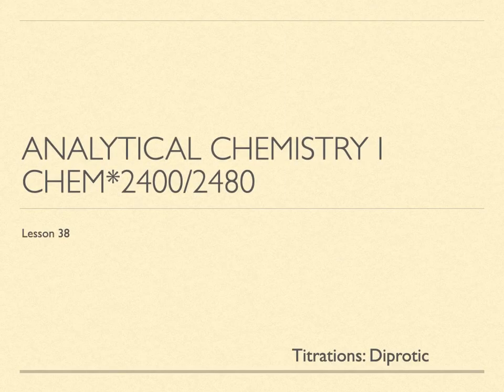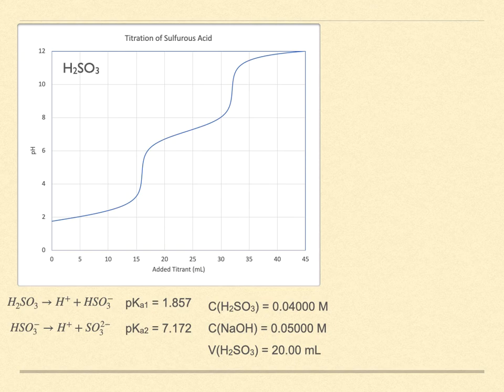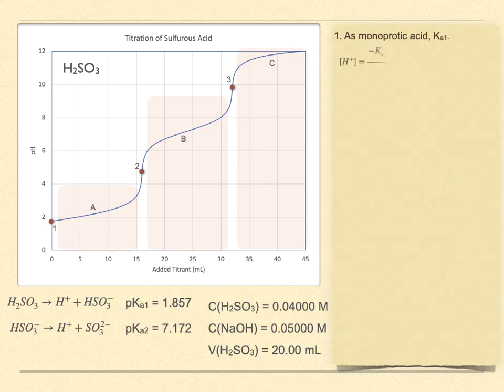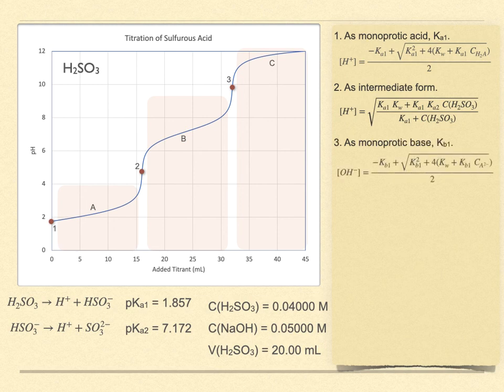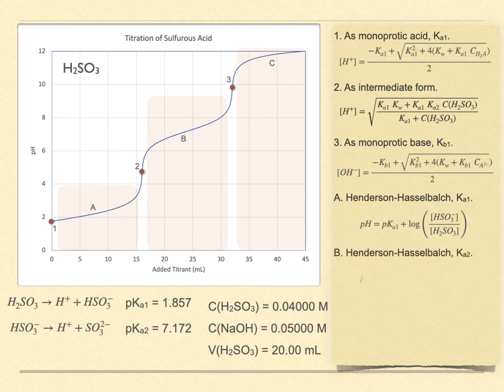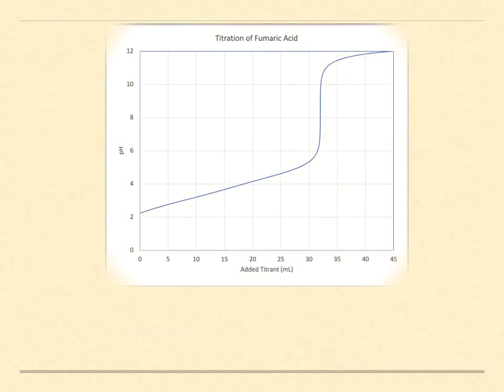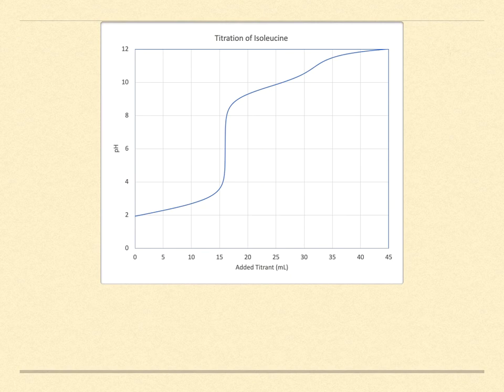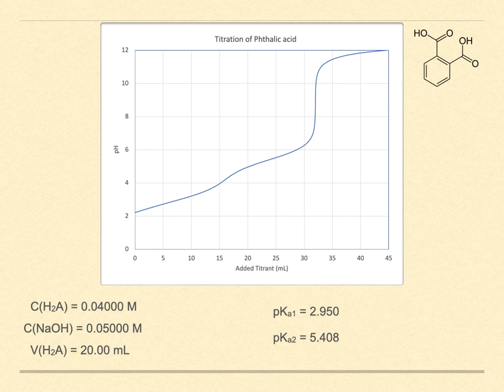Lesson 38 Diprotic Titrations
A look at the approach we take to calculate the titration curve for a diprotic acid. We are really just applying all that we have now learned about weak acids. The extension to other polyprotic systems is quite straight-forward.